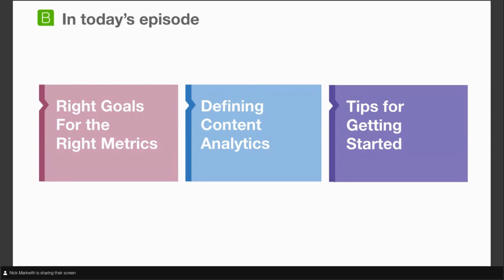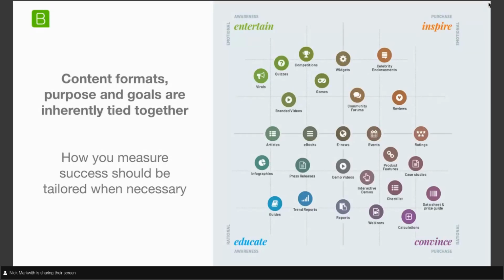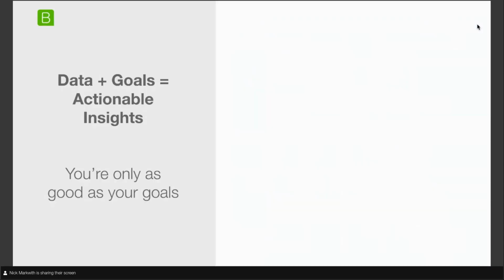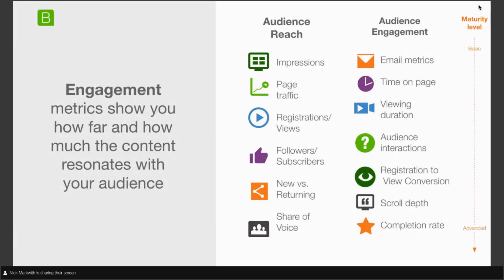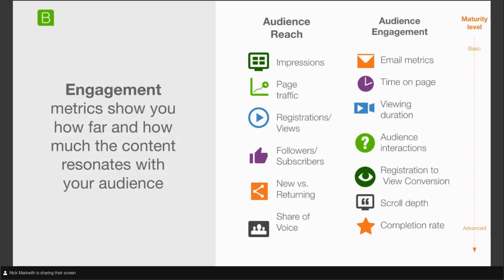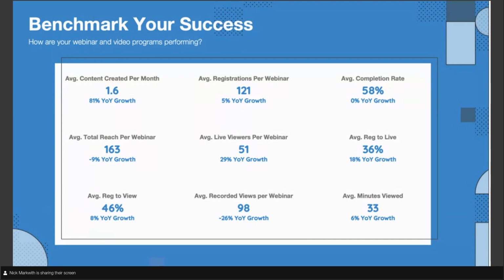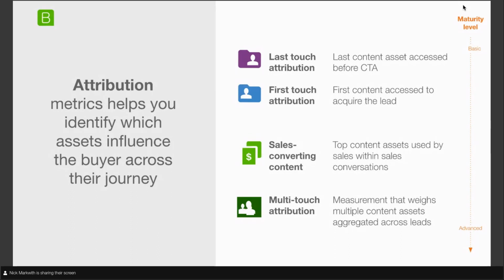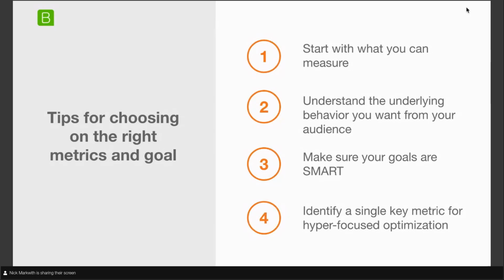Decoding Content Analytics to Drive Performance [Content Intelligence Ep 5]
With as much data at our fingertips as ever before, marketing is transforming from an art into a data-centric science, especially when creating content. Marketers are expected to produce more content that drives consistent performance to ensure your sales engine continues to run, while not necessarily growing your resources to do so. Marketers need to work smarter and having the right metrics and insights is essential for marketing to make an impact on the bottom line.

Join @NicholasMarkwith, Former Director of Content & Analytics at BrightTALK, in the last episode of the Content Intelligence series as he dives into how you can make the most sense of your data and deliver impactful insights by:
- Identifying the right metrics and avoiding metric overload
- Understanding the different types of content analytics
- Putting those analytics in use to make an impact

About this speaker:
@NicholasMarkwith  has spent the past 10+ years producing hundreds of live webinars, virtual events and series with our clients to better connect and build trust with their audience. He’s recently moved into an analytical role but still loves talking about everything content.